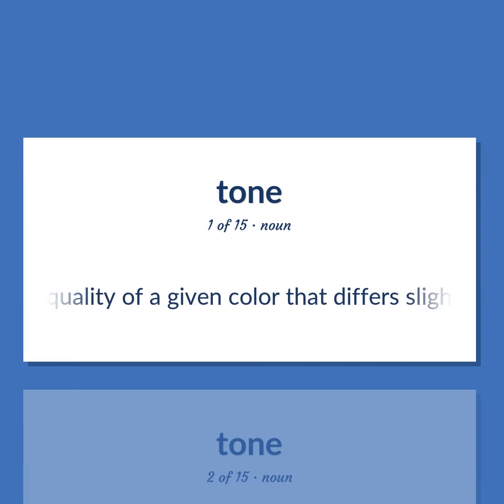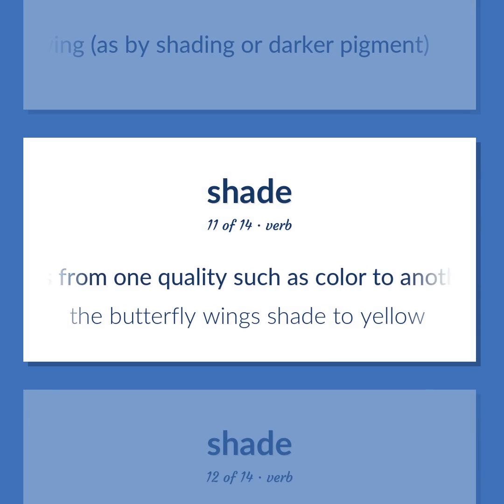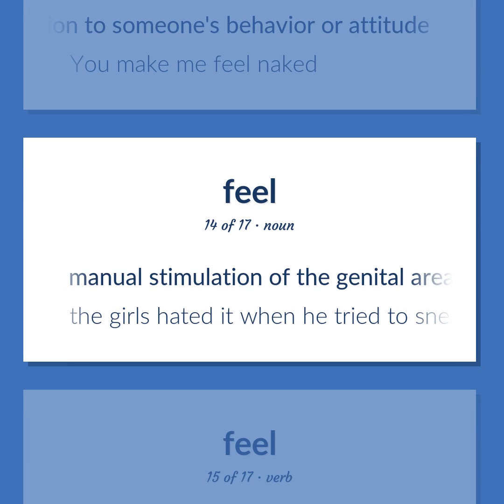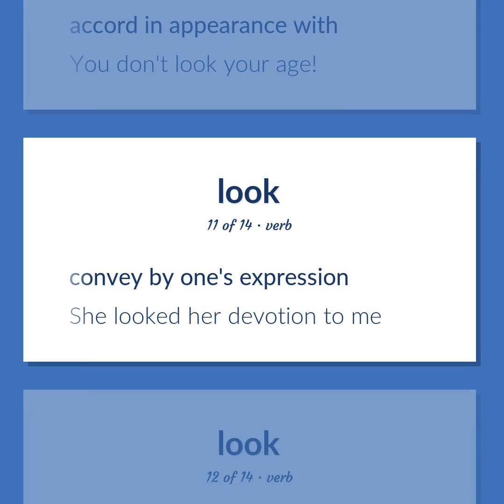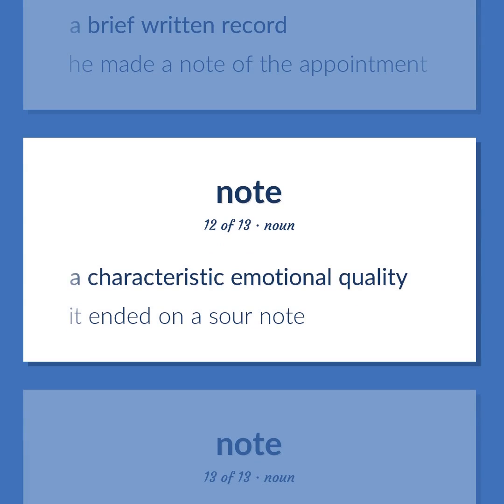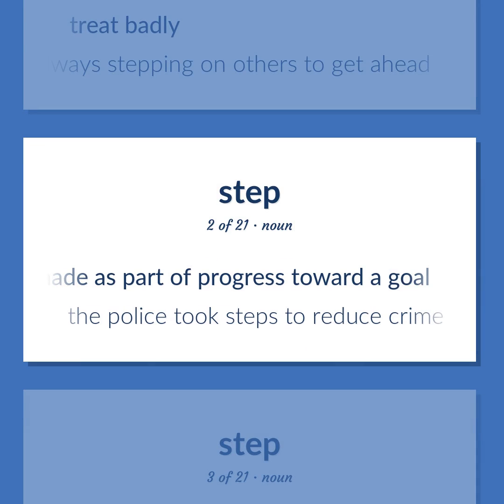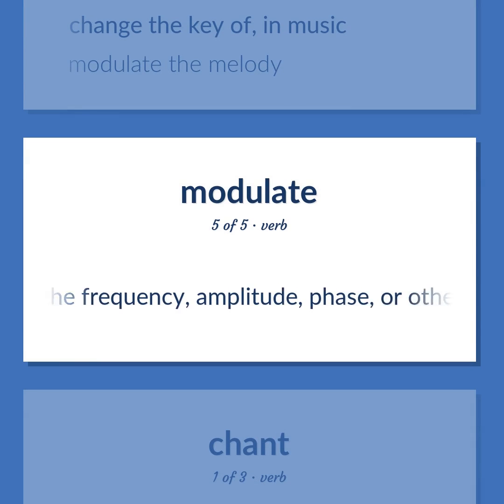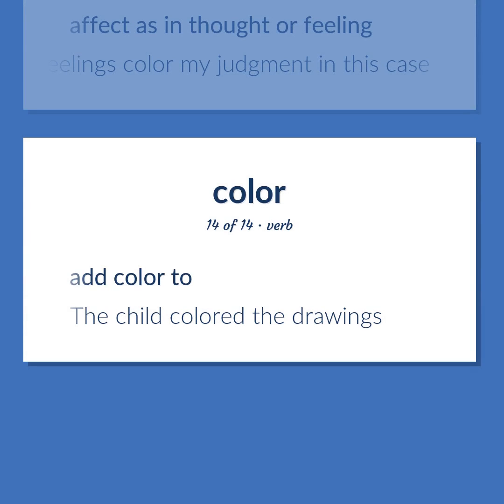Tone - 191 English Vocabulary Flashcards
TONE meaning. Following our free educational materials, you learn English in a great way with ease and efficiency.